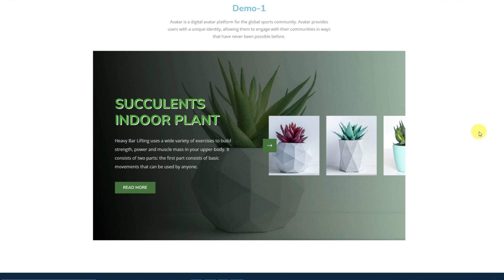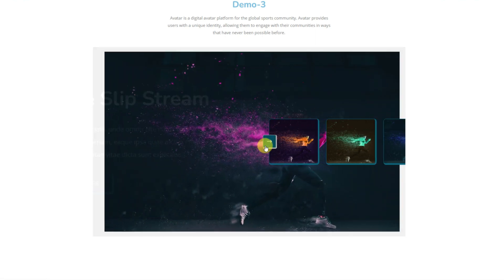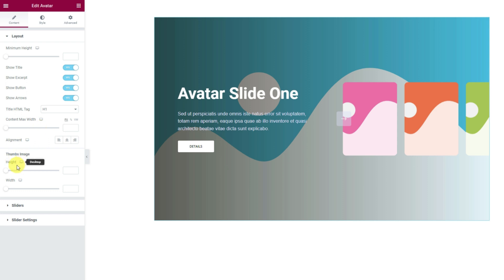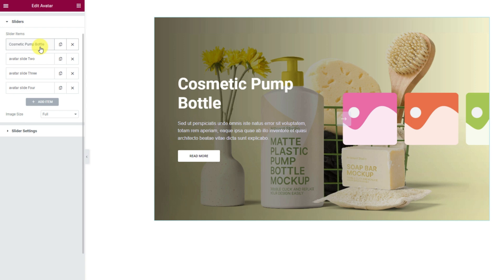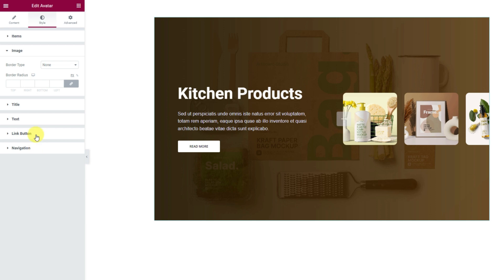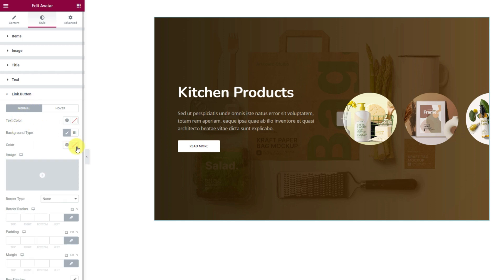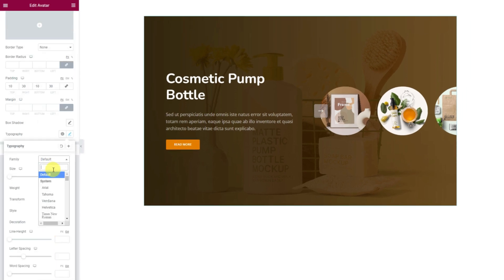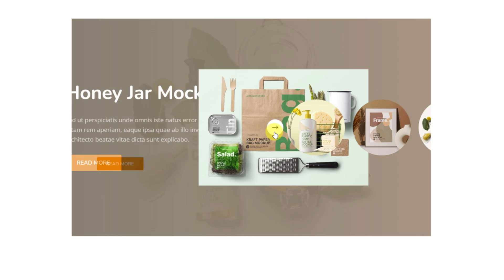How To Use Avatar Slider Pro Widget by Prime Slider in Elementor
Take your website's slider game to the next level with Avatar Slider Pro for Elementor! This video dives deep into how to use this powerful addon to create stunning image sliders with a unique, eye-catching design.

Here's what you'll learn:
Effortlessly add the Avatar Slider Pro widget to your Elementor page.
Customize the layout: control height, show/hide titles, excerpts, buttons, and arrows.
Craft individual slides: add images, titles, descriptions, and button links.
Fine-tune the design: adjust typography, colors, and button styles for a perfect match.
Bonus: Discover tips for optimizing your slider for different screen sizes.

By the end of this video, you'll be able to create professional-looking sliders that will grab your visitors' attention and boost engagement.

best slider addon

prime slider

elementor widget

bdthemes